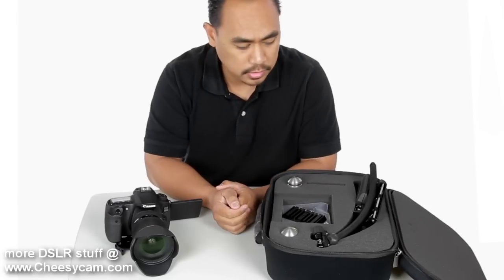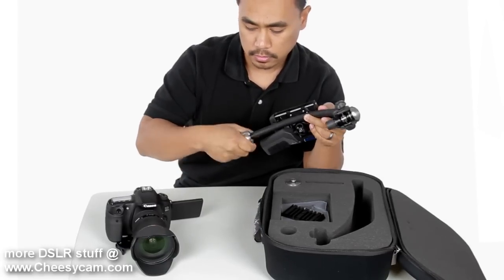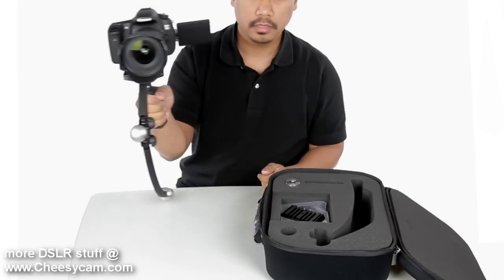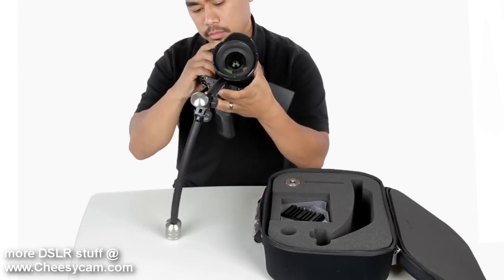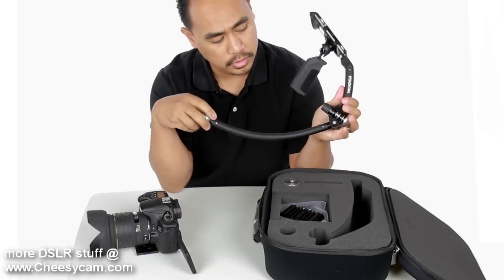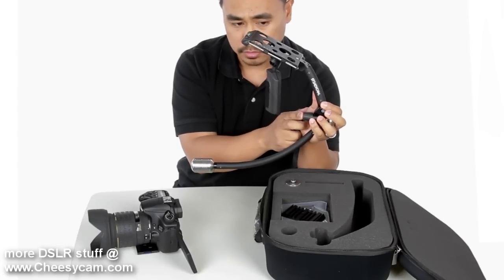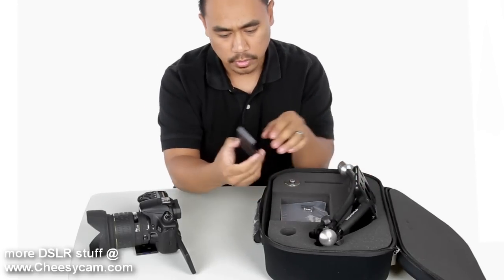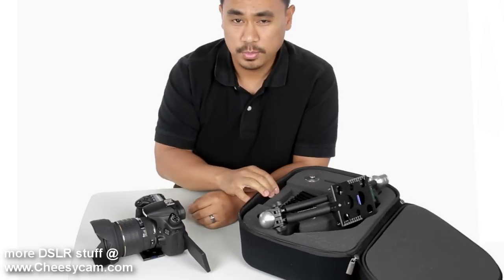Steadicam Merlin DSLR Stabilizer Demo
About: A look at the Steadicam Merlin stabilizer and features for Balancing DSLR video cameras. Video on balancing and footage will come later. The vest is optional for this stabilizer.